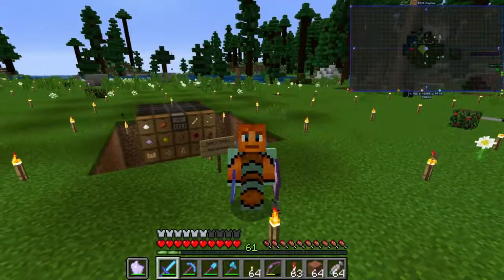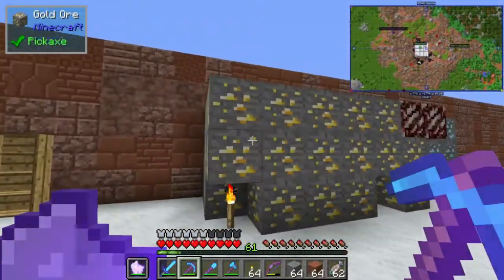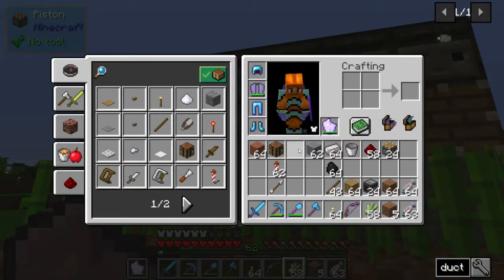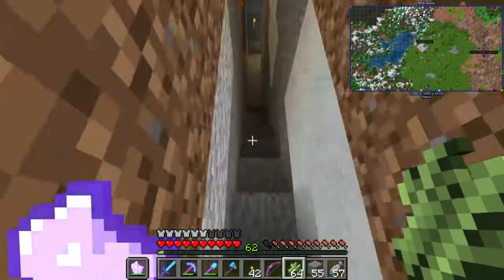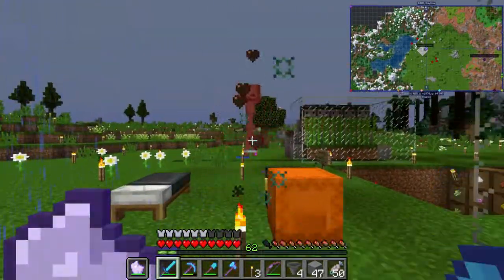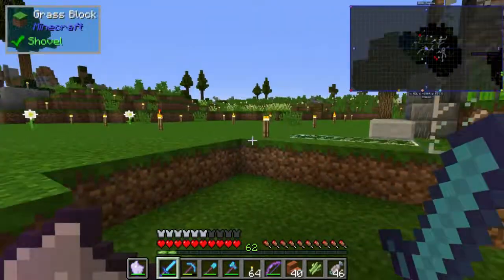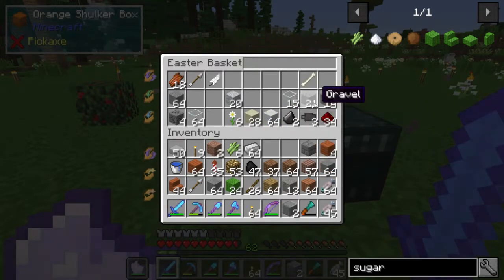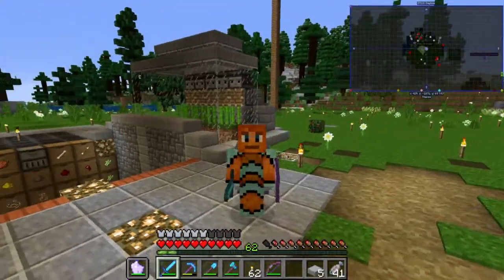KerPOWcraft: Episode 6 - IT'S A SUGAR RUSH!! (Building A Sugar Cane Farm)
In this episode we work on making a Sugar Cane Farm, directly below the Mob Grinder we made in the previous episode. We also set up storage to connect to the Mob Drop Storage, and do some decorating. So BASICALLY, it's a Do-Everything Episode.

We also do a Mining Session, find a random chest, and show off my new horses.